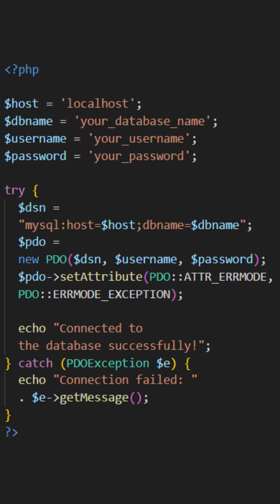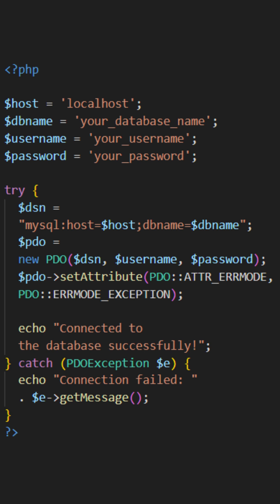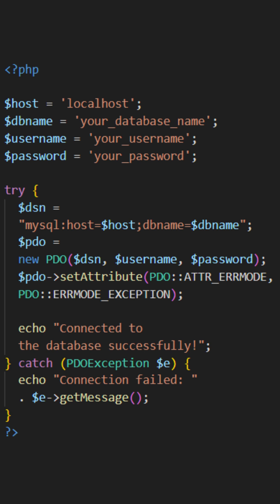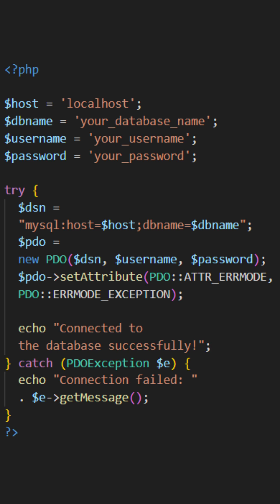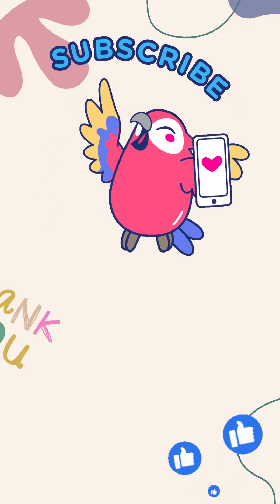Explaining the Code Establishing a MySQL Database Connection with PDO in PHP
This code establishes a connection to a MySQL database using the PDO (PHP Data Objects) extension, enabling seamless communication between a PHP application and the database.

Let me walk you through the code. We begin by setting up the necessary credentials: the hostname, database name, username, and password. These values need to be replaced with the actual details specific to your database setup.

Next, we enter a try-catch block to handle any potential exceptions that may occur during the connection process. Inside the try block, we construct a Data Source Name (DSN) by combining the hostname and database name. Then, using the PDO class, we create a new PDO object with the DSN, username, and password.

To enhance error reporting, we set the error mode attribute of the PDO object to ERRMODE_EXCEPTION. This ensures that any errors that arise will throw exceptions, allowing us to handle them effectively.